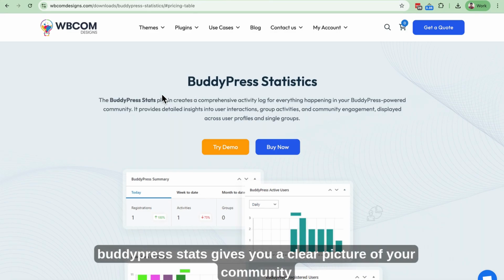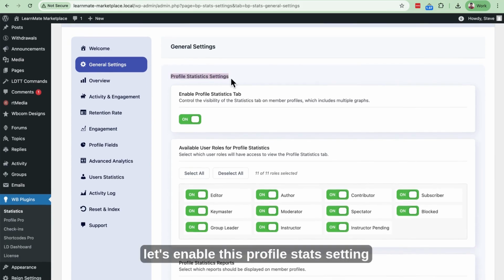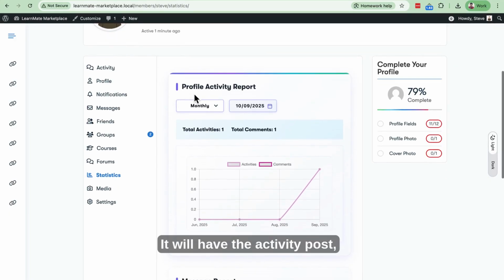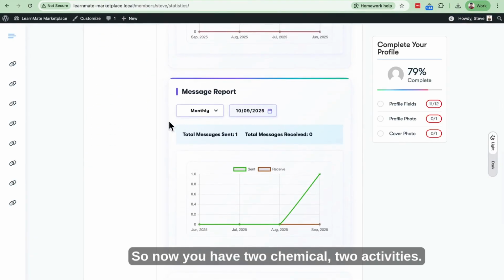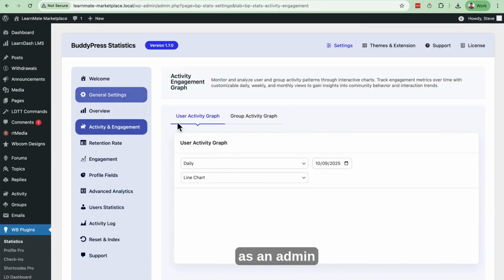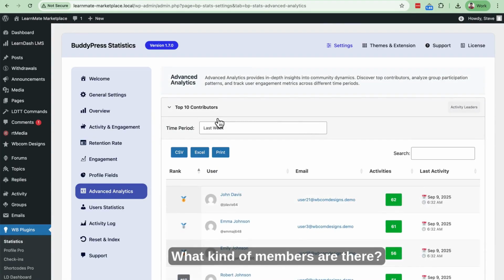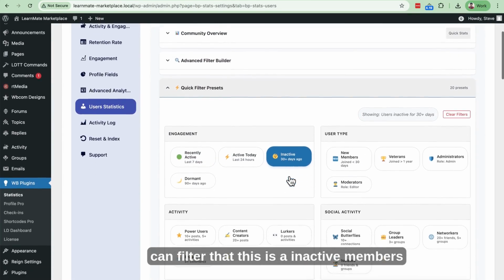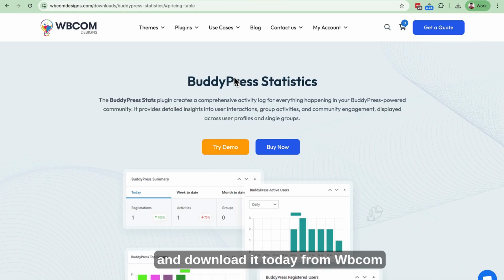Track, analyze, and improve your community engagement with BuddyPress Statistics Plugin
Want to grow and manage your WordPress community more effectively? 🚀
In this tutorial, we’ll walk you through the BuddyPress Statistics plugin—a powerful tool to track user activity, measure engagement, and get real insights into how your community is performing.
0:07 Introduction
1:28 General Settings Profile Stats
2:20 Membership plugin support
3:02 Group Stats
5:50 Site wide Stats Summary
6:64 BuddyPress Profile Field Stats
7:56 Top community contribution
8:12 User Stats
9:02 Export Analytics
9:53 Conclude

👉 With BuddyPress Statistics, you can monitor:
✔ Members, groups, and friendships
✔ Messages and activity updates
✔ Community growth trends with visual charts & reports
✔ Engagement patterns to boost participation
the ultimate WordPress social networking theme that’s designed for BuddyPress and community websites. Reign offers beautiful layouts, responsive design, and seamless integration with BuddyPress plugins, making it the perfect choice for building vibrant online communities, membership sites, or eLearning platforms.
Whether you’re building a social network, membership site, or online learning community on WordPress, this video will help you understand how to track, analyze, and improve your community engagement.
 Explore more WordPress & BuddyPress solutions at Wbcom Designs